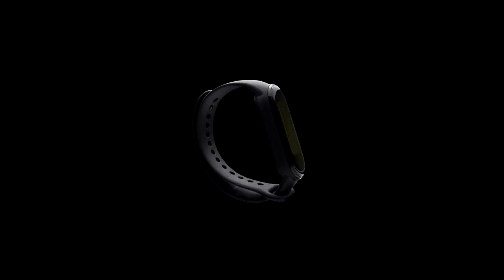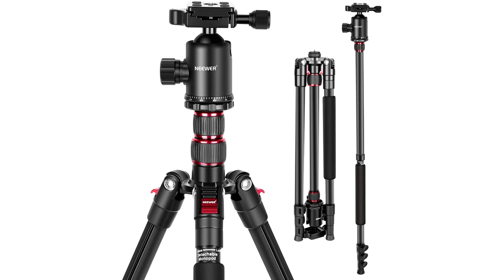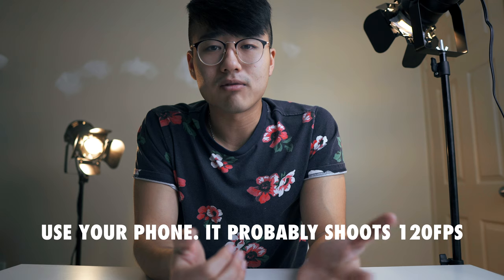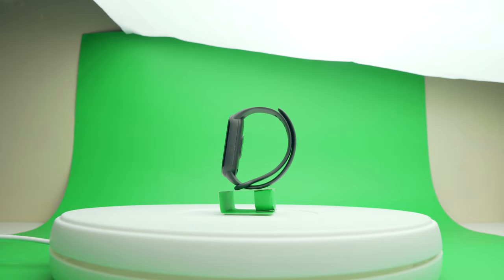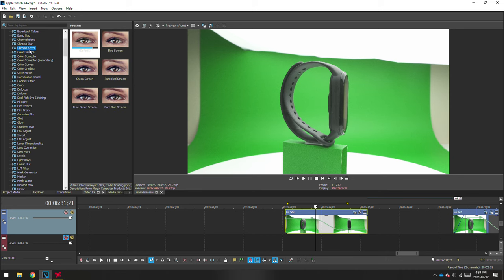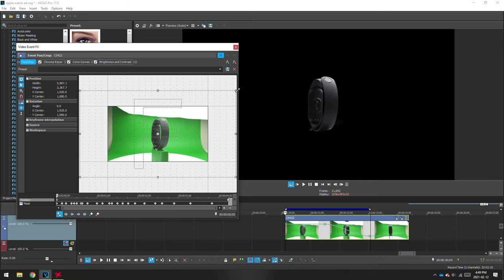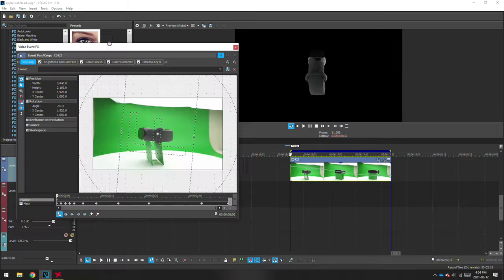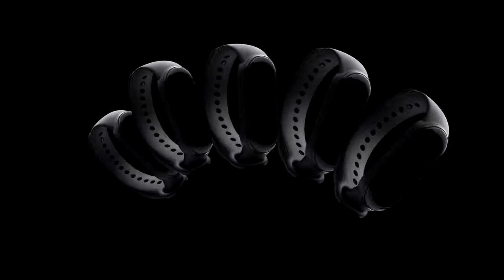How I Film & Edit a SmartBand Commercial | Breakdown